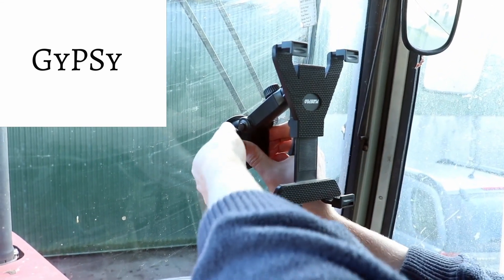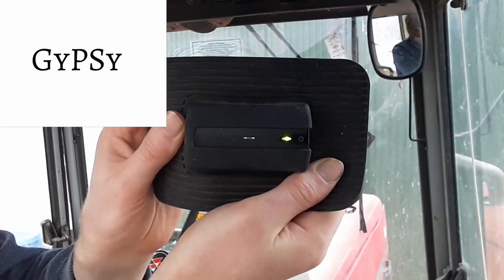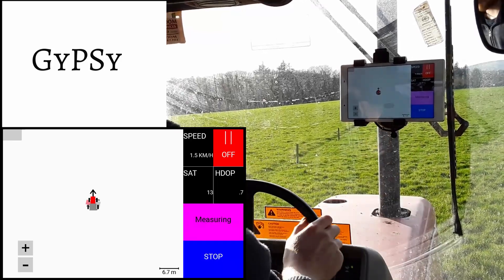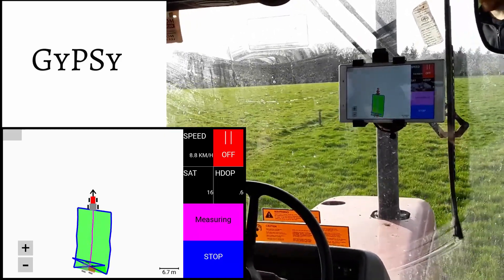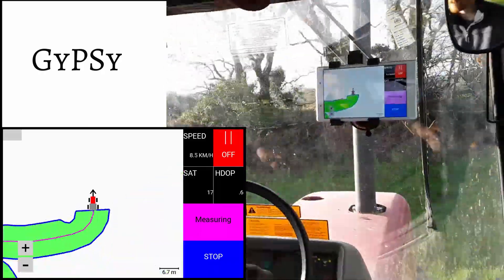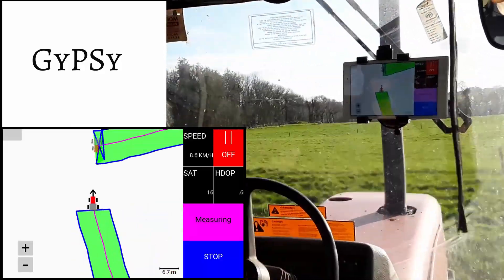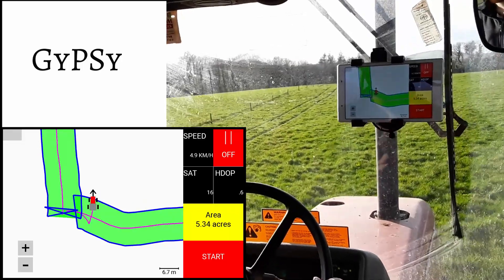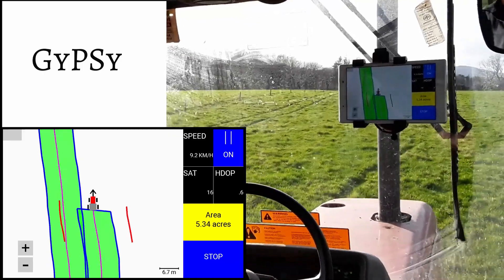GyPSy Fertiliser/Slurry Guidance Promo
The GyPSy guidance system is a portable, battery-powered guidance system used for the spreading of fertiliser and slurry in fields.

The GyPSy system consists of a tablet and a Bluetooth GPS receiver, and shows the area of a field that has been spread.

The GyPSy system is capable of measuring the area of a field in both hectares and acres, and a parallel line drawing function allows clean, straight lines to be followed exactly when spreading a field.